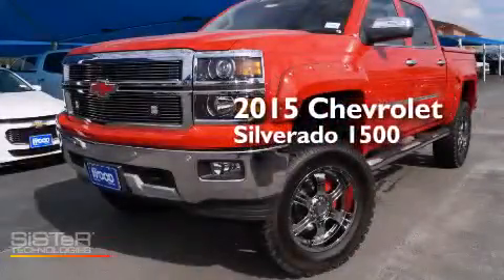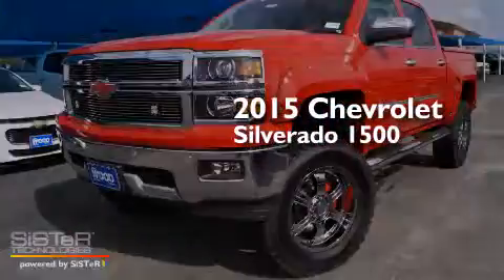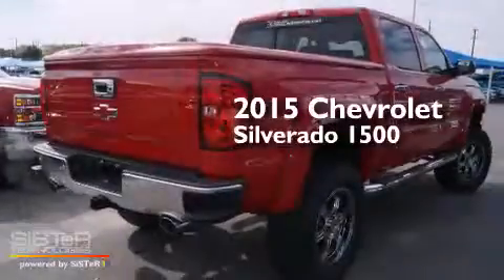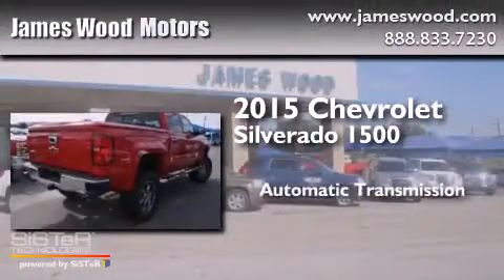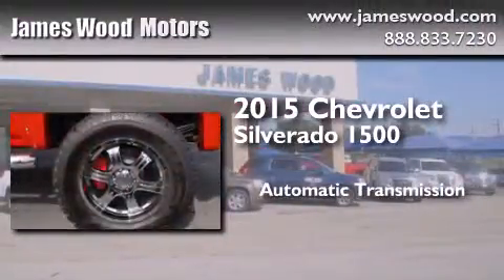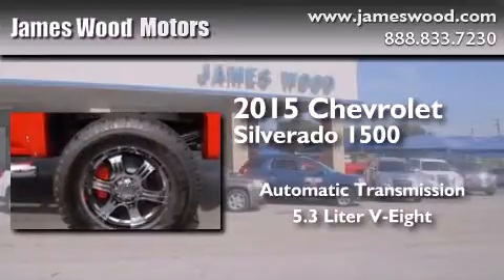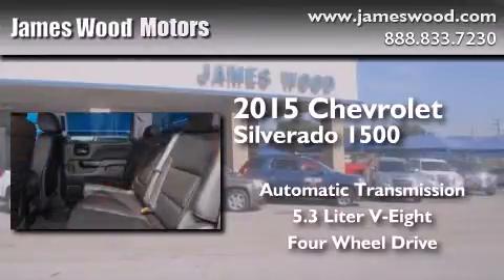2015 Chevrolet Silverado 1500 Denton TX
We've been honored to serve the Decatur TX area , we promise that your experience at our dealership will exceed your expectations ! Year : 2015 Make : Chevrolet Model : Silverado 1500 Engine : 5.3L 8 Cyl. Fuel Injected Trans . : 6-Speed Automatic Exterior : Victory Red Miles : 45 James Wood Motors US Hwy 287 South Decatur , TX 76234 Welcome to James Wood - your source for quality new and used cars from Buick , Cadillac , Chevrolet , GMC , Hyundai , and Pontiac . With two north Texas locations to serve you - Decatur and Denton - our new new used car sales force is ready to assist with your next new or used car purchase . We have a large inventory of new and used cars ready for delivery today . Proudly serving the Dallas and Fort Worth Metroplex ! The James Wood Auto Group's business philosophy is to provide our customers with quality Chevrolet , Pontiac , Hyundai , Buick , GMC , and Cadillac cars , trucks and SUVs , but also provide great value and service . We are celebrating 30 years in the automotive business in the Dallas - Ft . Worth , Texas area , and it is our policy to treat every visitor that enters our Chevy , Pontiac , Buick , GMC , Hyundai , and Cadillac dealership doors as an honored guest without exception . The bottom line is we work hard every day to provide a friendly and professional sales experience for the car or truck buyer , quotes Mr . Wood . Every customer deserves that and we guarantee that you’ll find it at the James Wood dealerships . 2015 Chevrolet Silverado 1500 Decatur TX